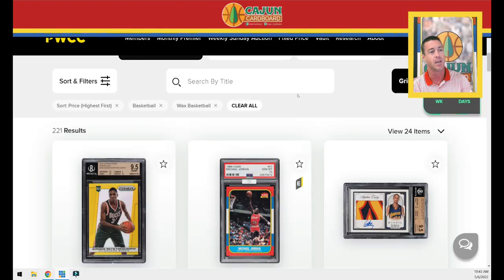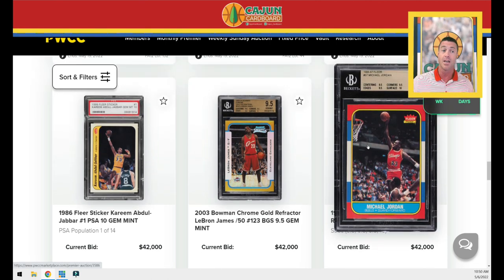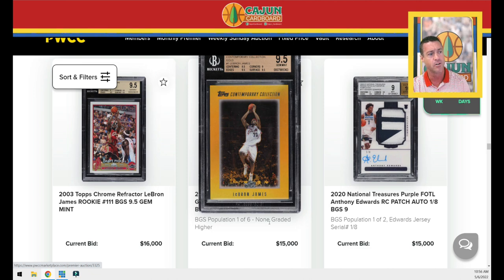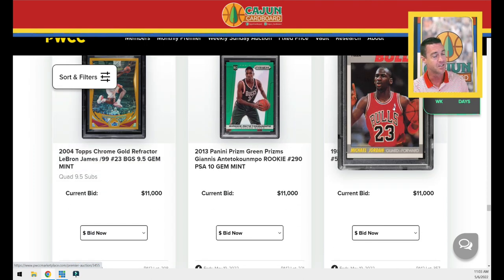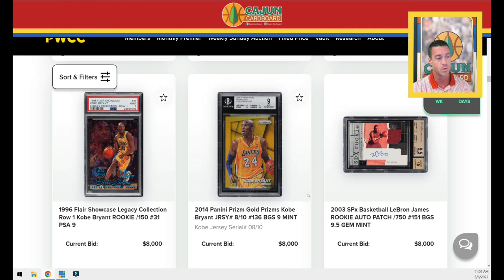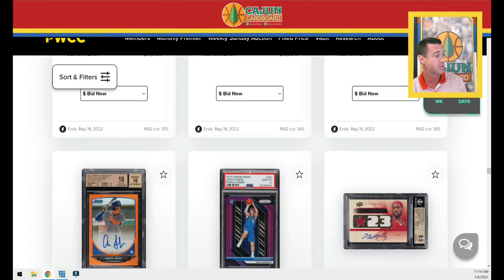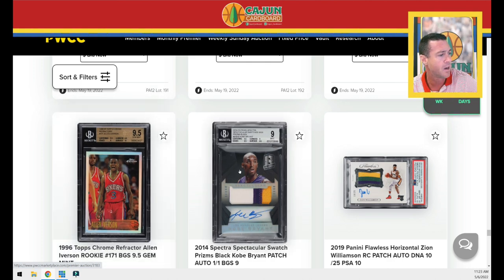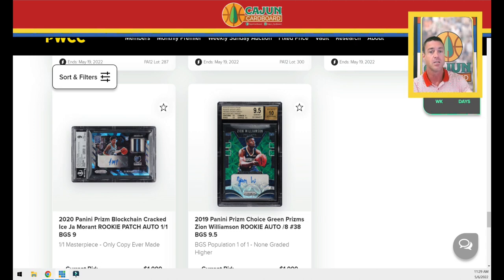PREVIEW - PWCC MAY Premier Auction - Ending Sat. May 21, 2022